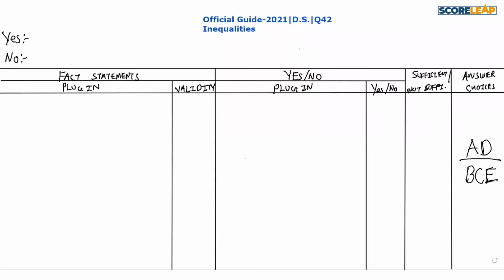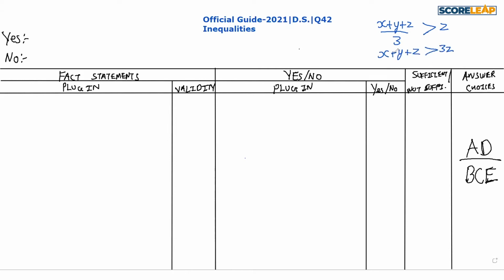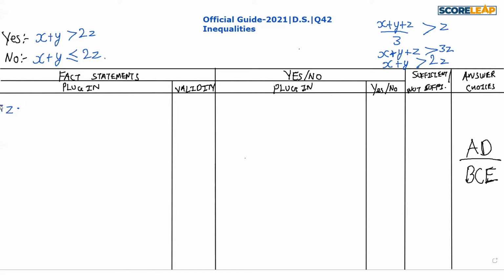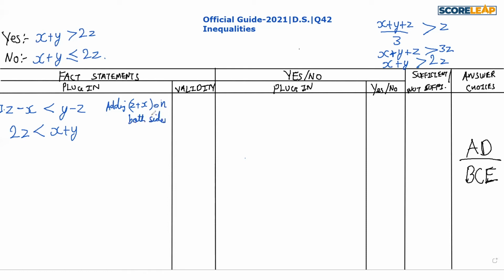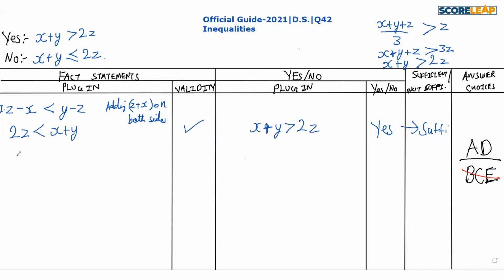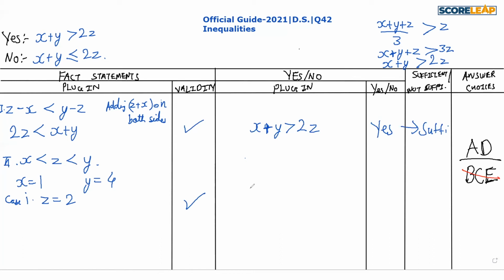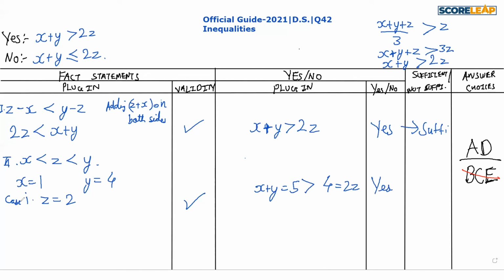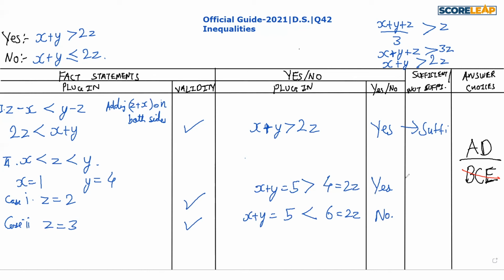GMAT Official Guide 2021 | Data Sufficiency Q 42